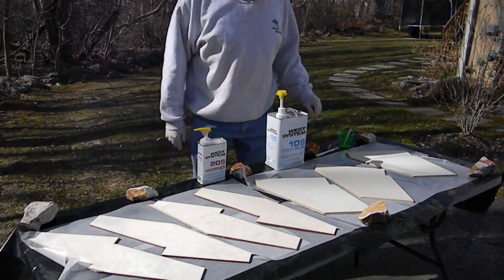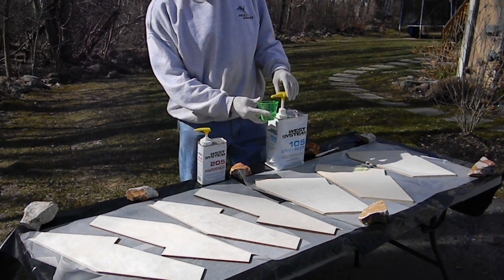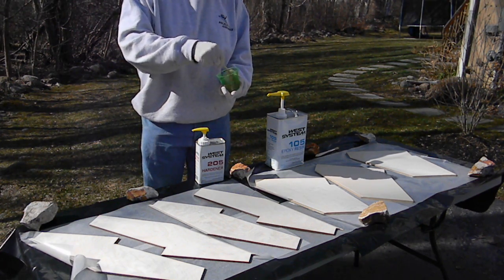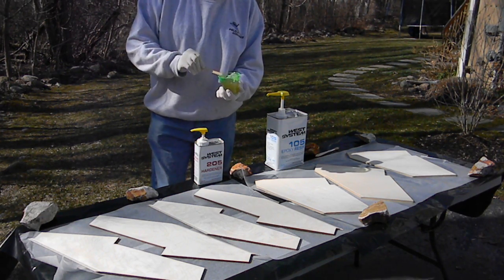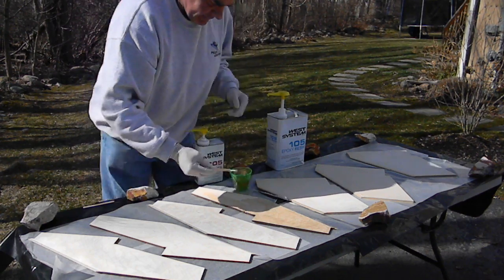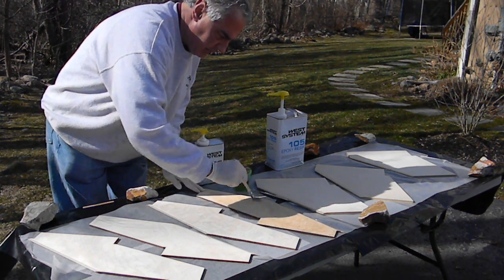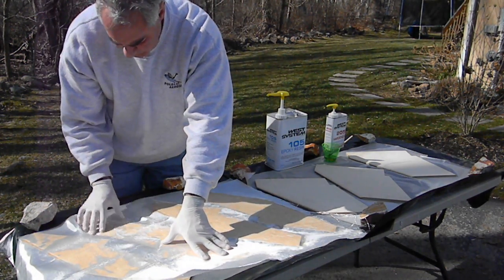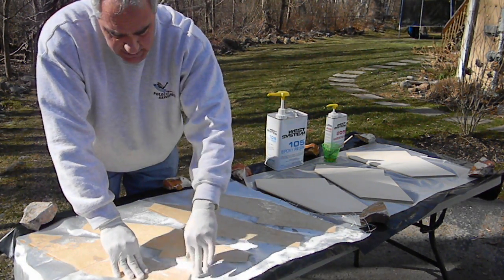Fiberglassing Your High Powered Rocket Fins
Its well worth the extra time and effort to fiberglass your high powered rocket fins to prevent breakage upon landing.